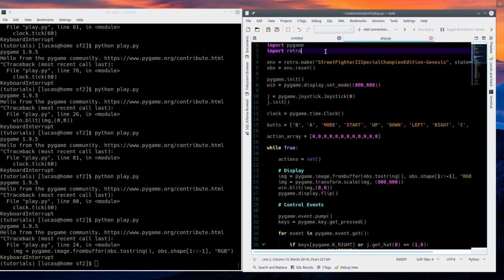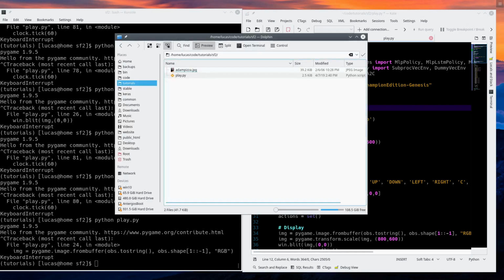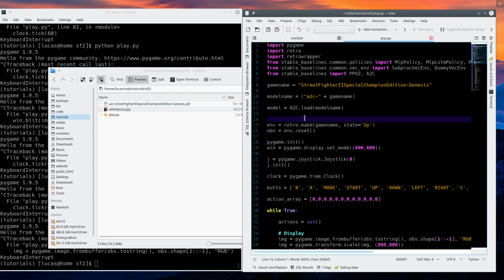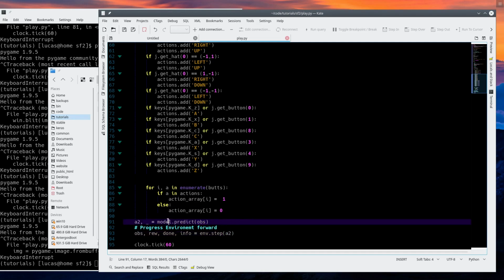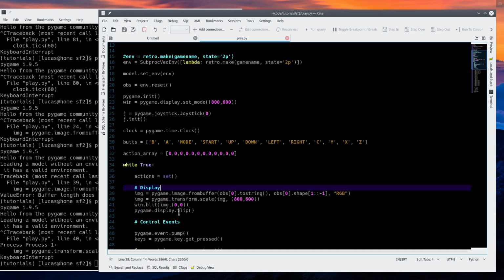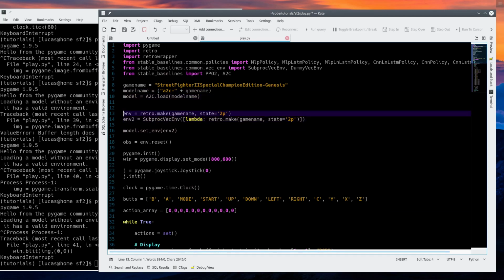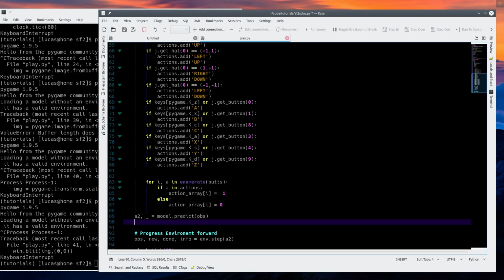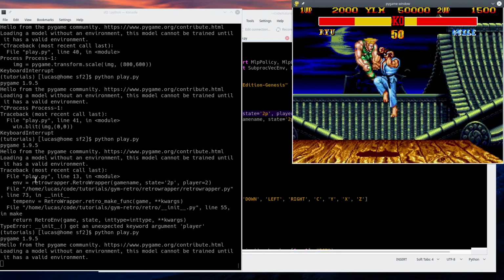How to FIGHT an AI - P3 - Loading and fighting an AI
In the third part of How to Fight an AI, I show you how to load a previously trained AI into your fancy new pygame interface and fight it! Who will win? Man or machine?!